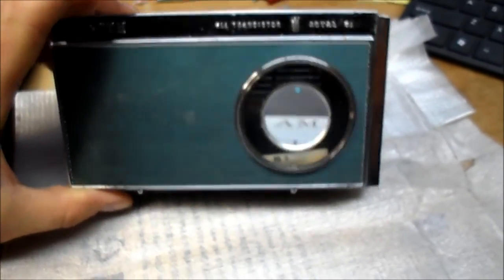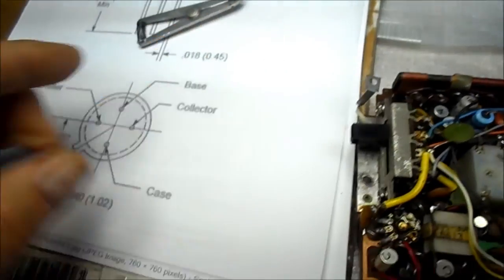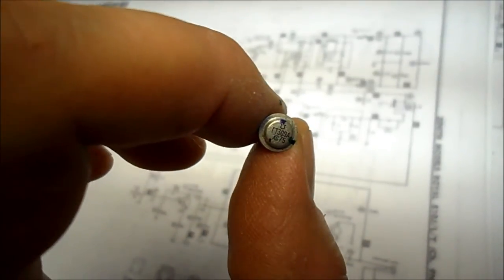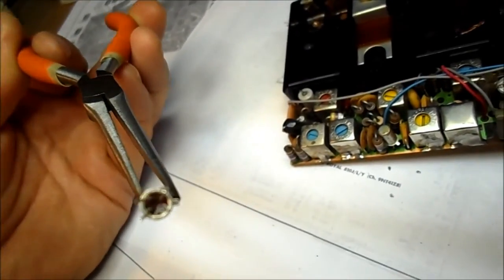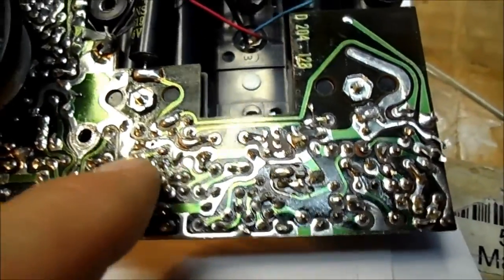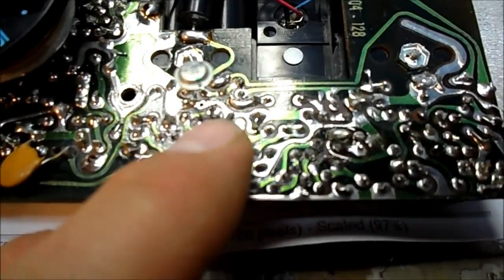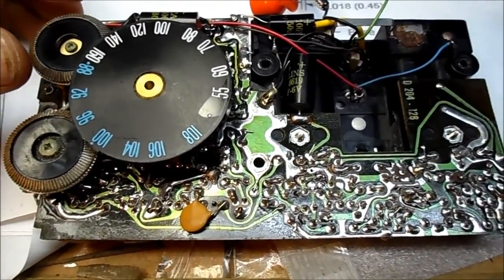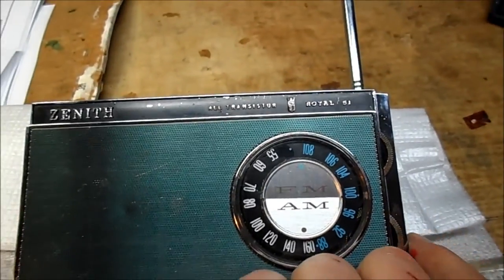Transistor Replacement On Zenith Royal 51 Transistor Radio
A follow-up on the prior repair video regarding the defective 1st. AM, 2nd. FM IF amplifier transistor. Replacement confirms the first repair. The original transistor was the culprit. Replaced with a similar rated germanium type.